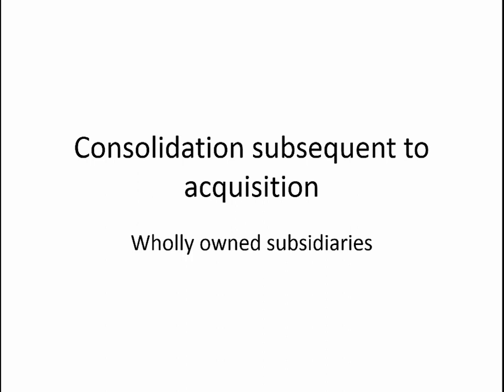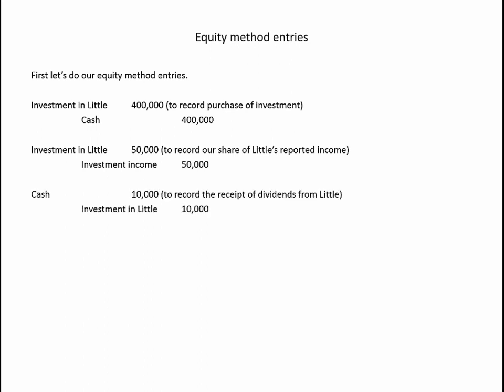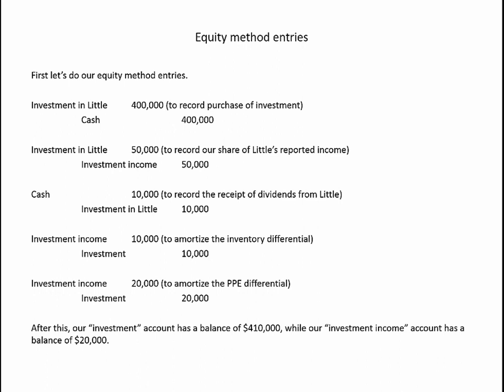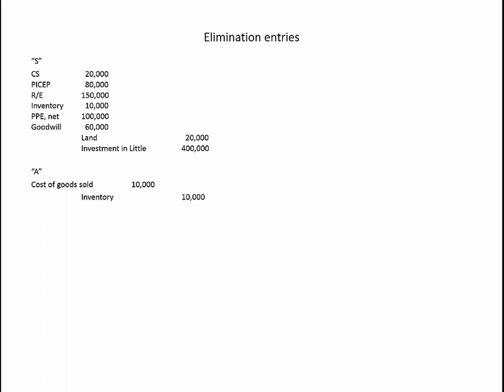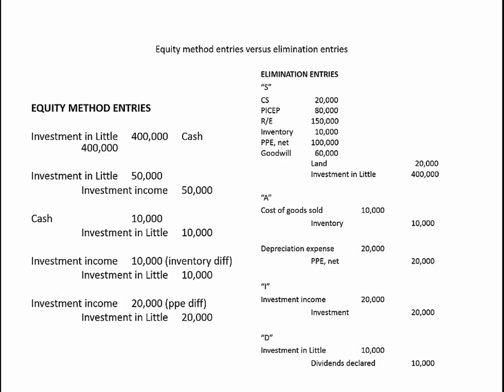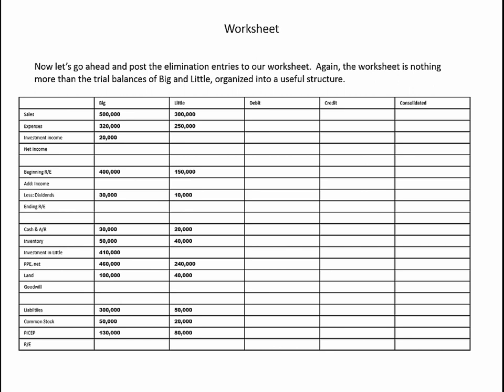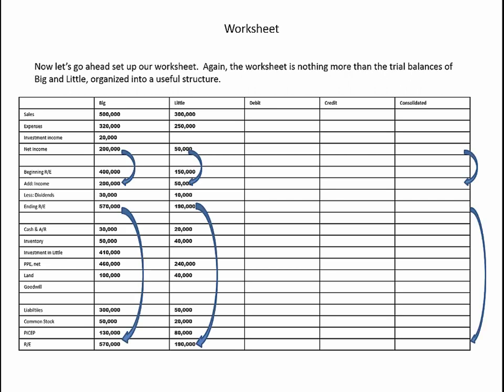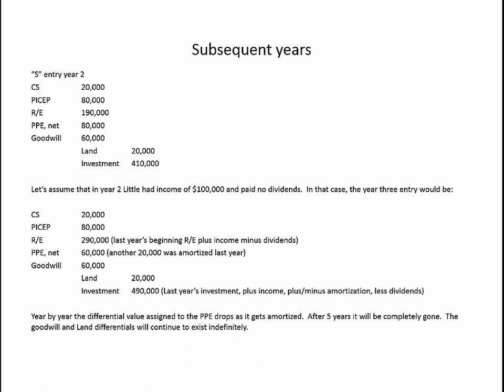Consolidation after acquisition, wholly owned with differential